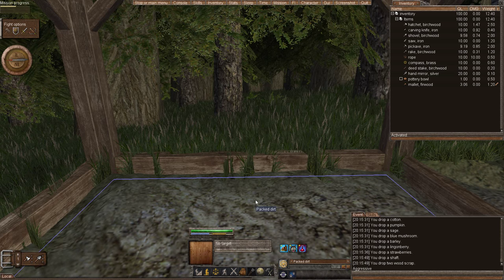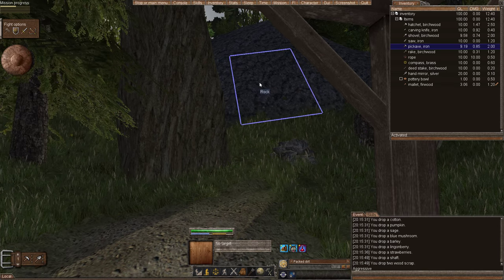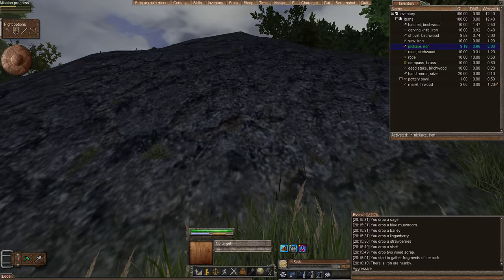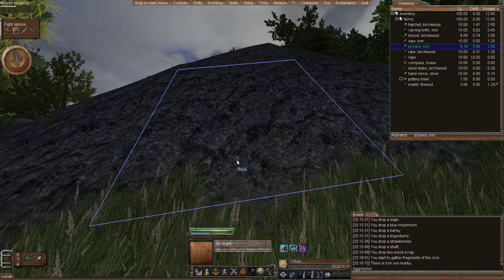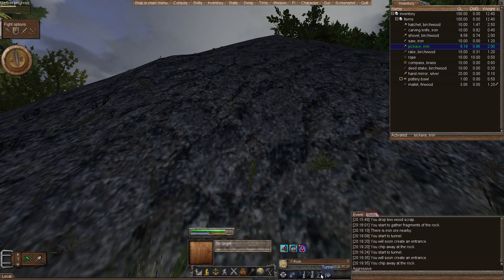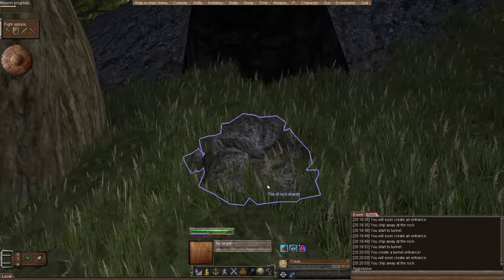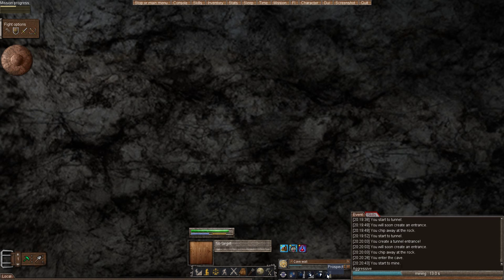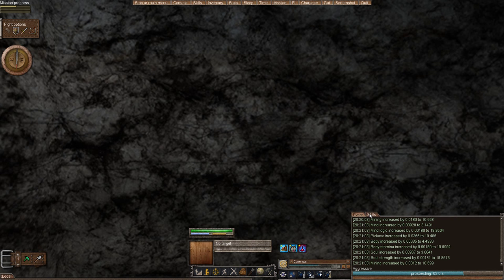[Wurm Unlimited] [Wurm Online] Tutorial - Creating a Mine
A short introduction on how to prospect for ore and create a mine tunnel!